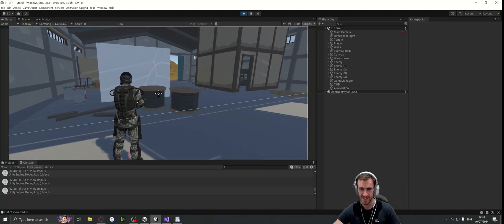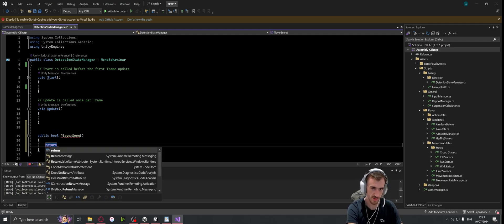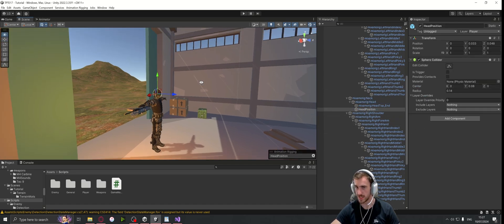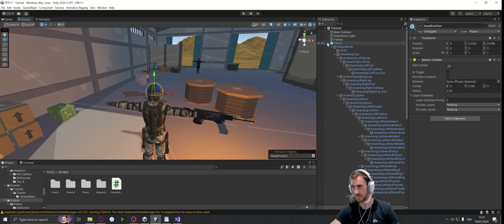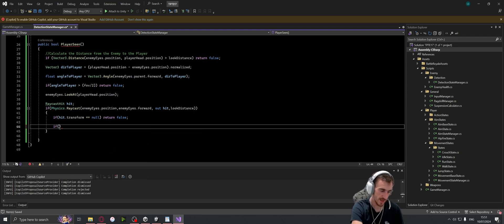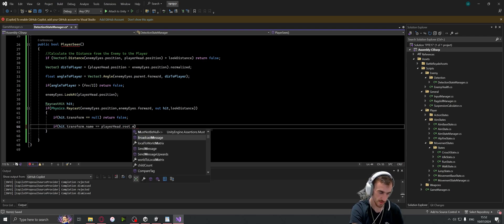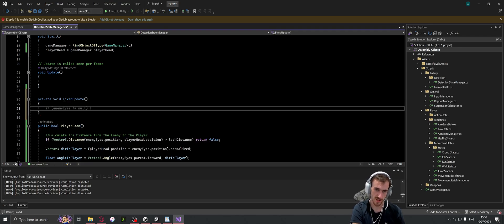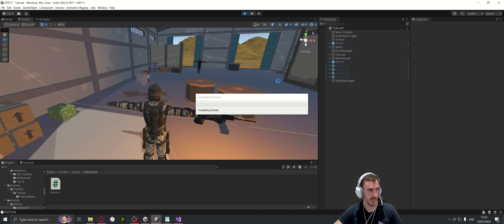Third Person Shooter (Unity Tutorial) Ep 17 Enemy Vision / FOV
In this episode we will be giving  the enemy AI some eyes